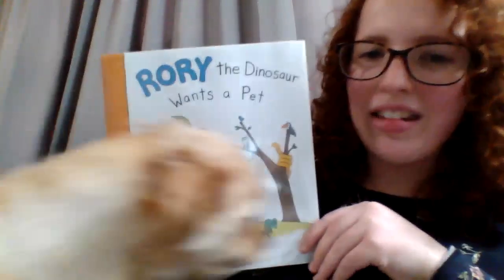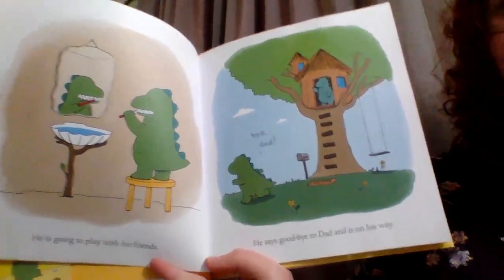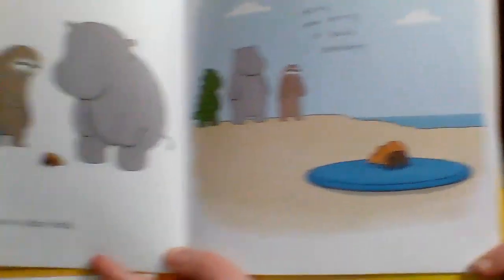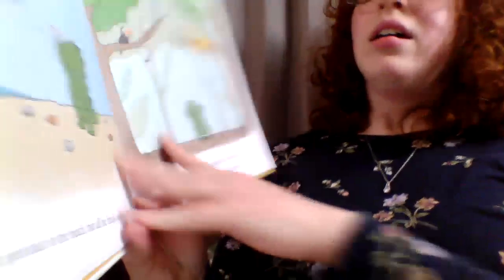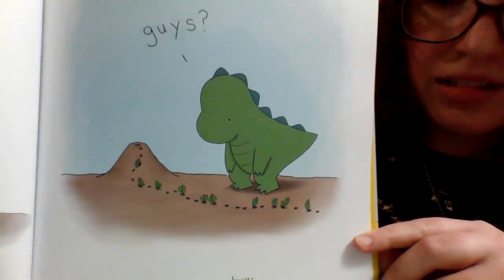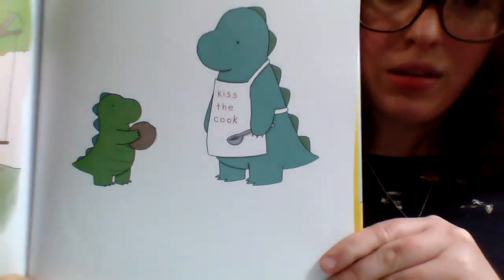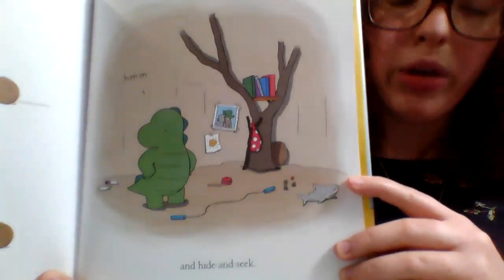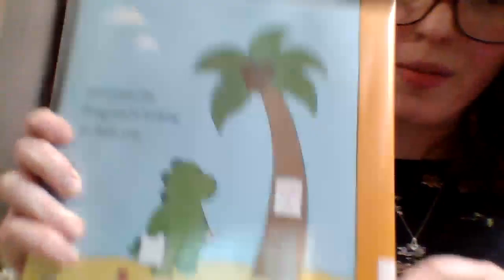Rory the Dinosaur Wants a Pet by Liz Climo (Read by Breanna)